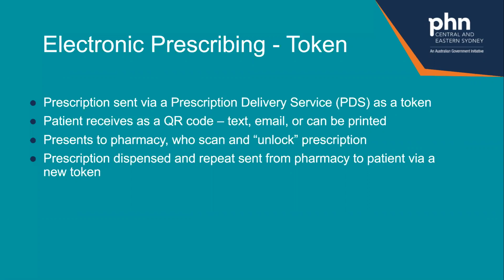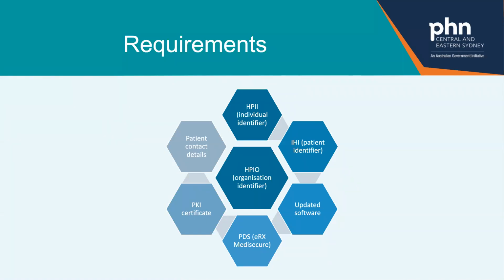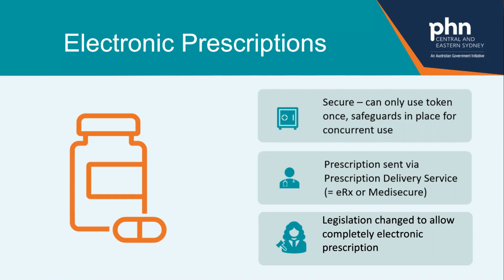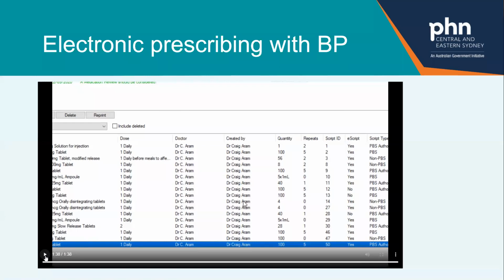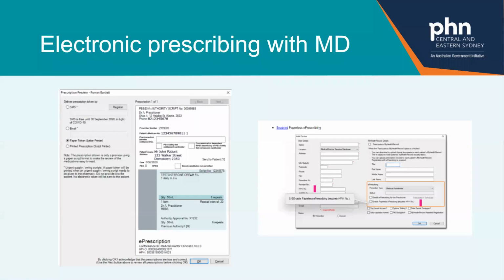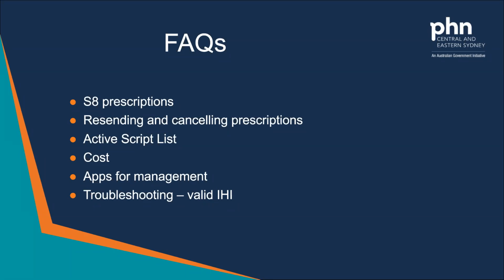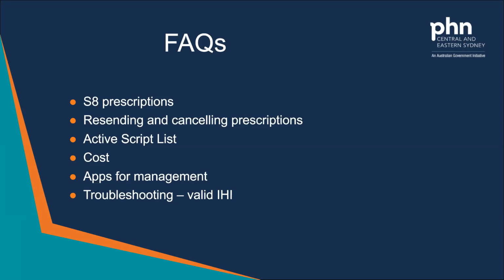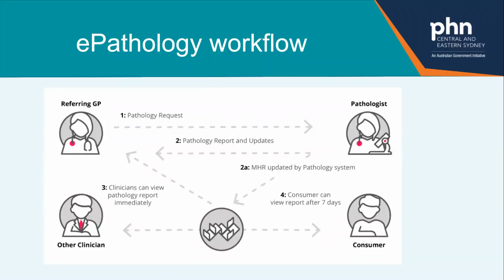Electronic Prescribing and ePathology requests - 20 May 2021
A brief update on electronic prescribing as well as electronic ordering for pathology.
Topics covered:
- Electronic prescribing, by token and the upcoming Active Script List
- How to set up your practice for electronic prescribing
- Benefits of e-pathology
- How to set up your practice for e-pathology
Presented by Linda Silver and Nerida Croker, Digital Health Officers from CESPHN